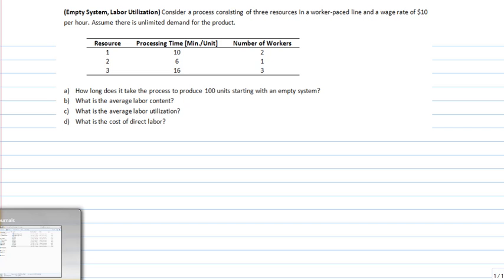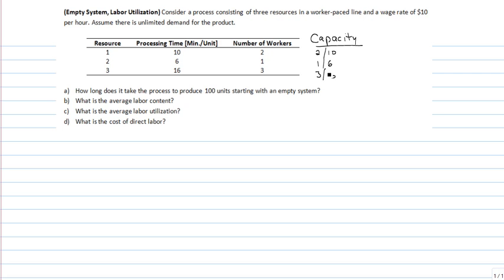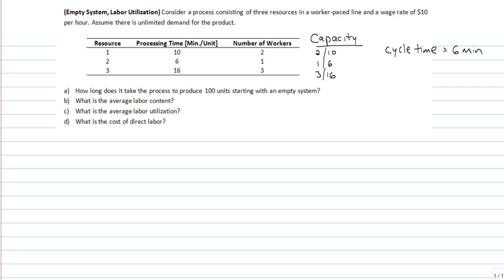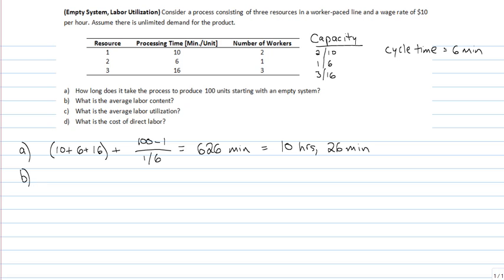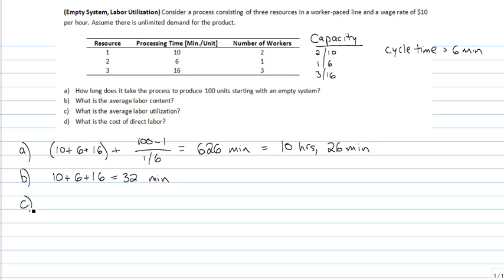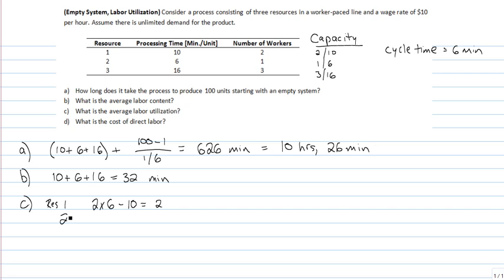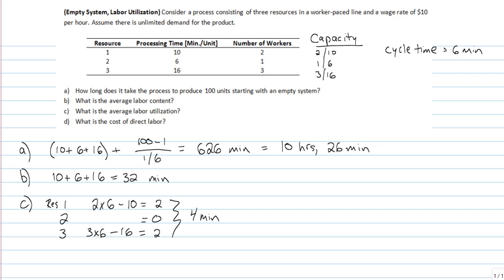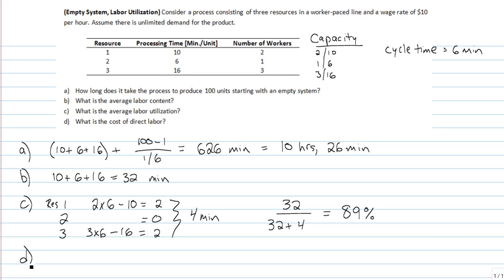Empty System, Labor Utilization